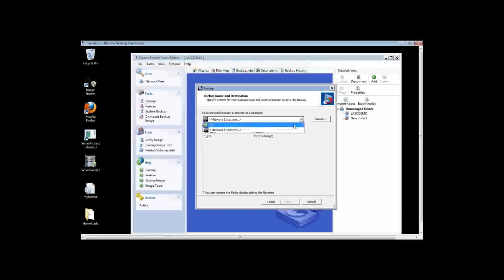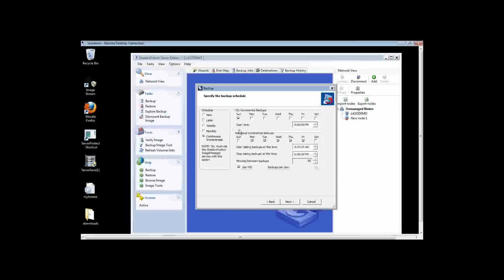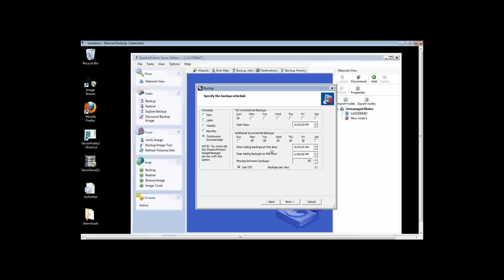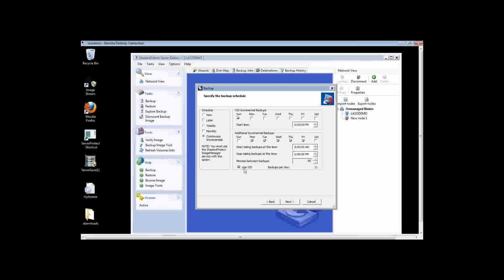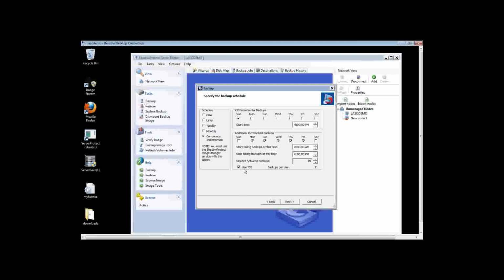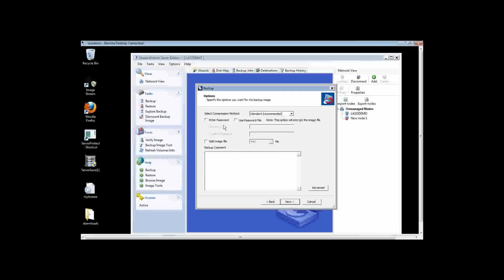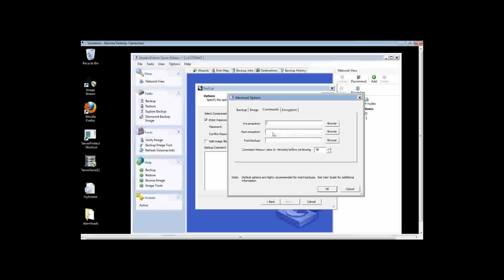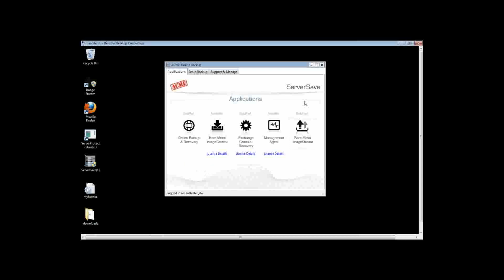Advanced Technical Training for SOS ServerSave Partners